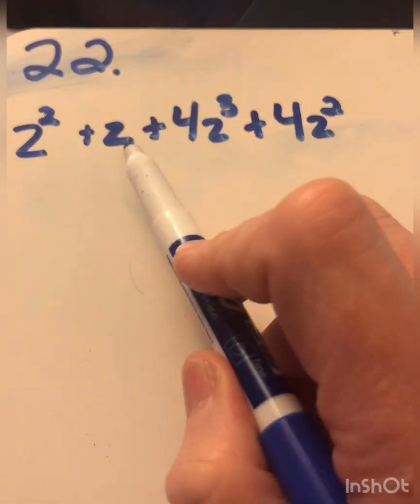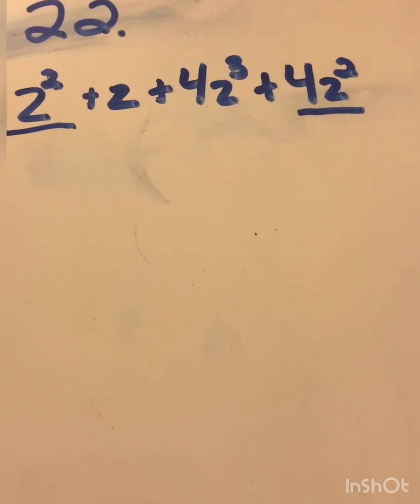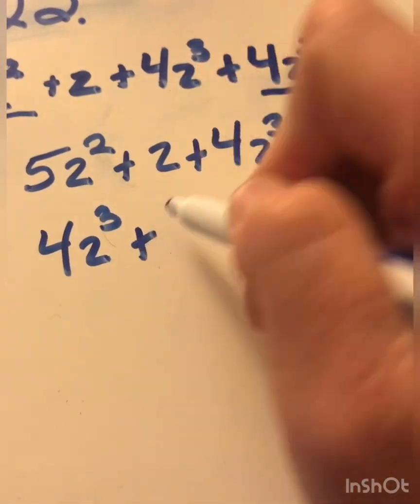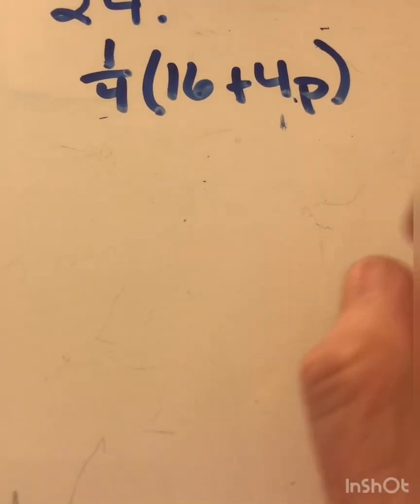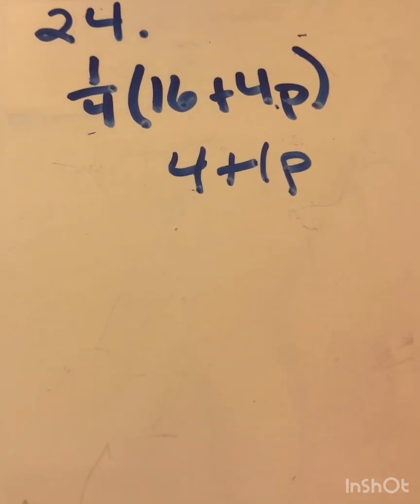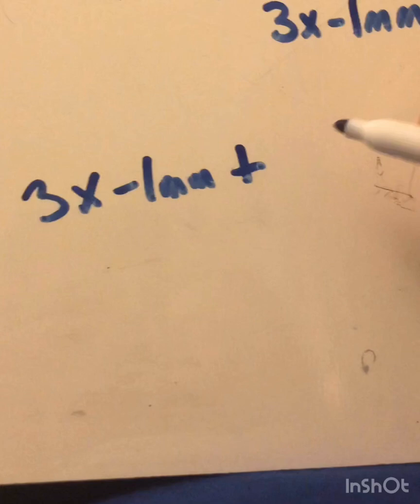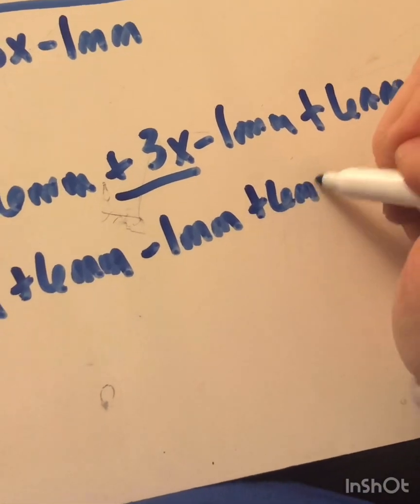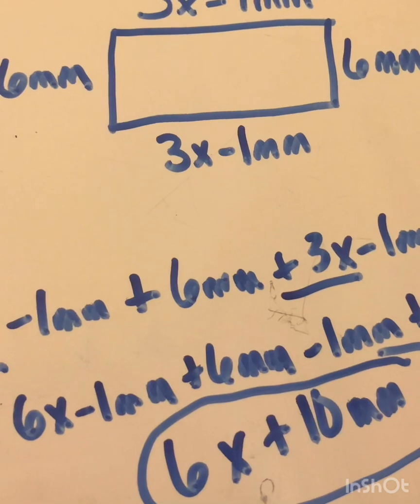Combing Like Terms